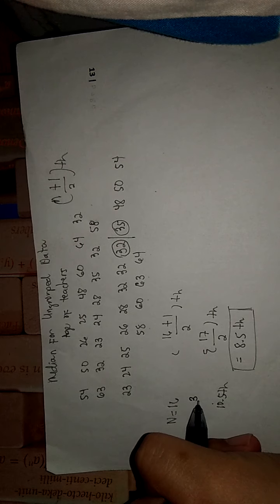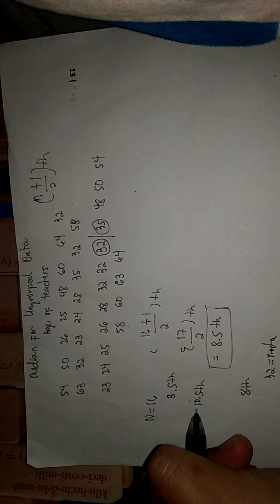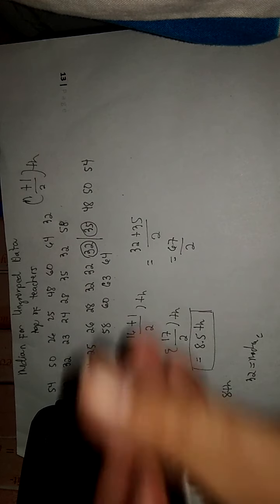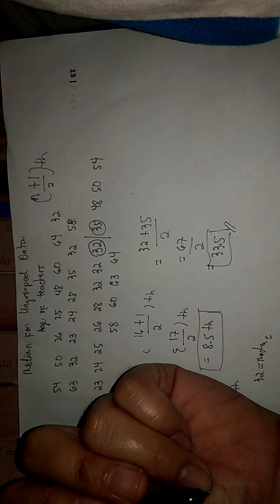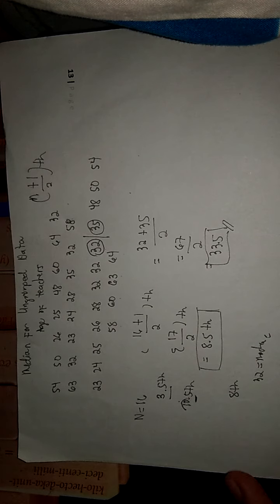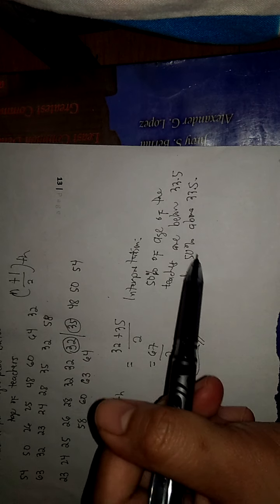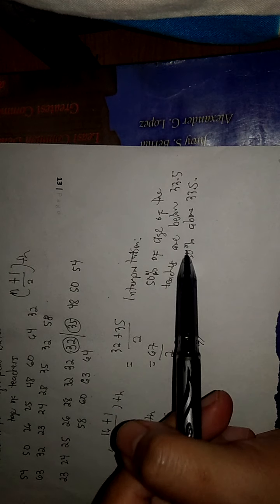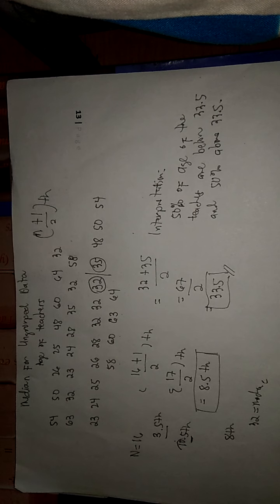Median for Ungrouped Data (How to calculate) - TagLish